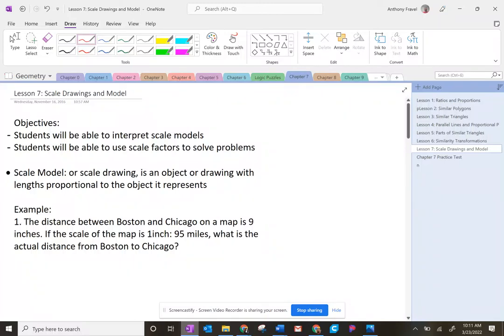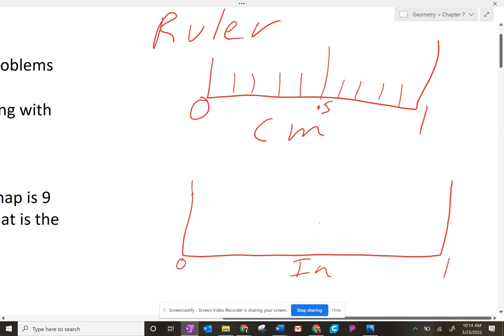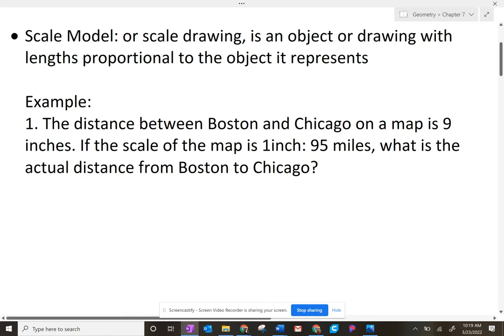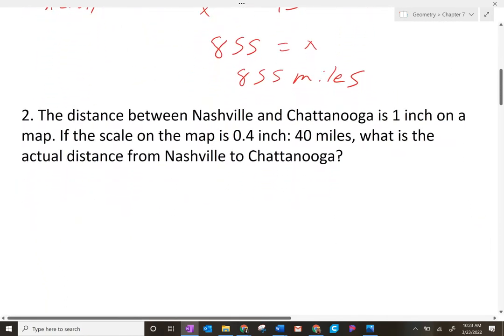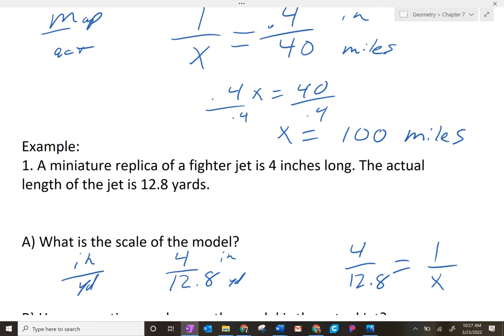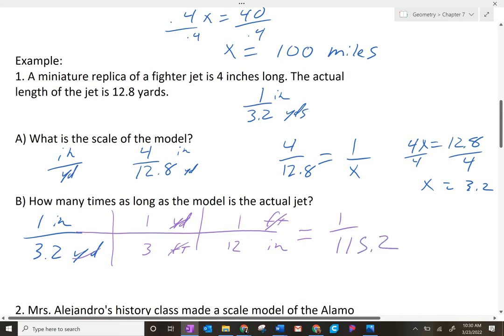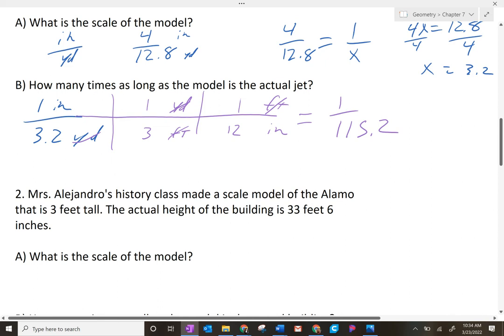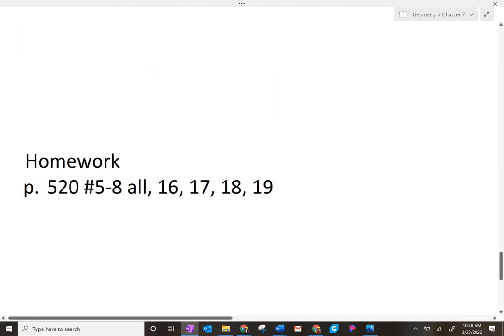Geometry 7.7 Scale Models